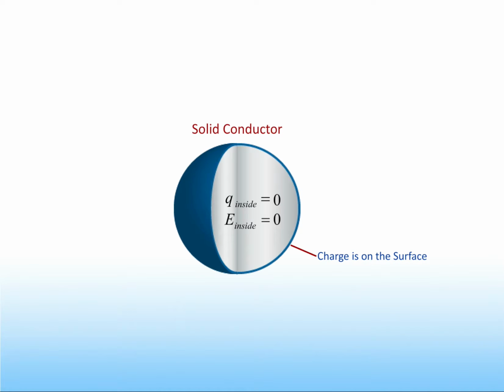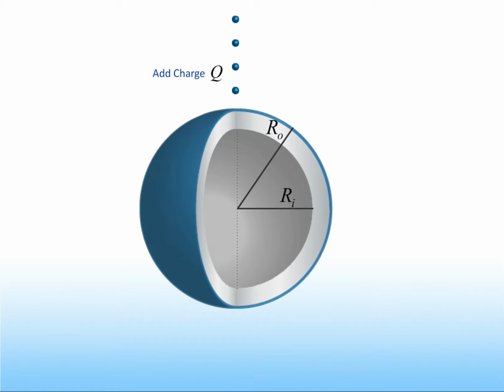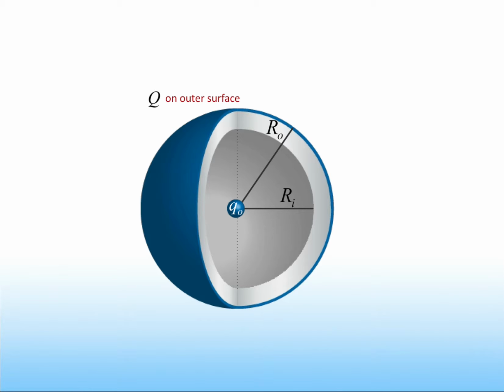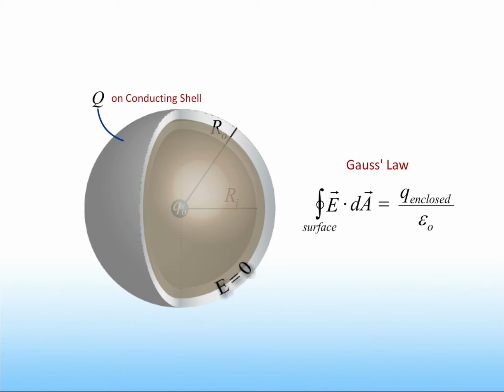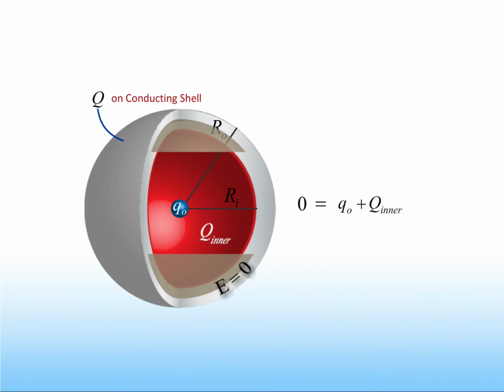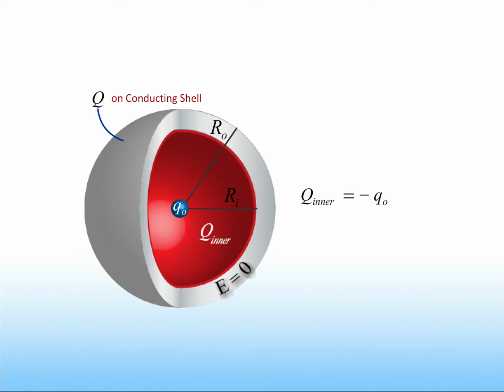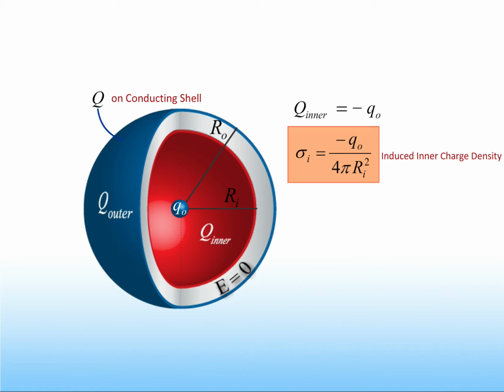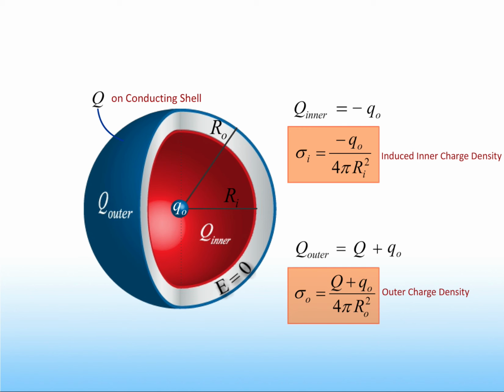Gauss' Law | Induced Charges on Conductors 4.6